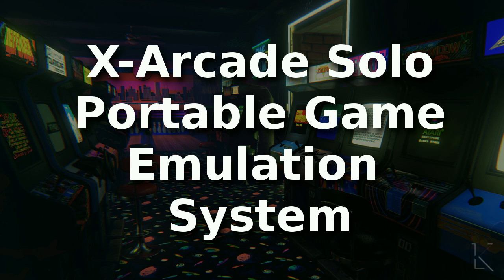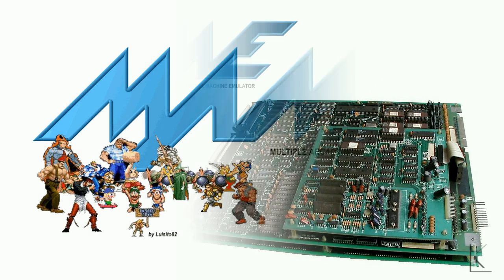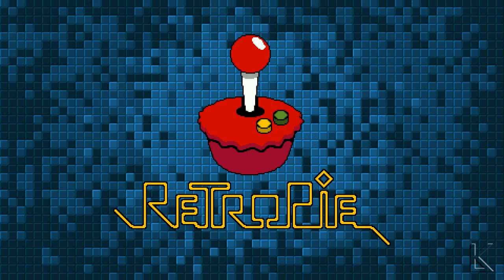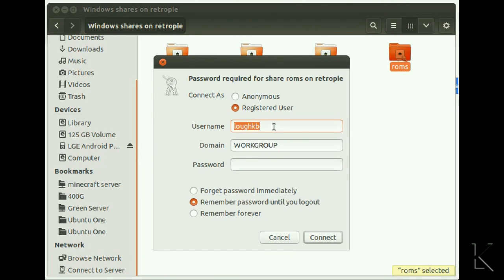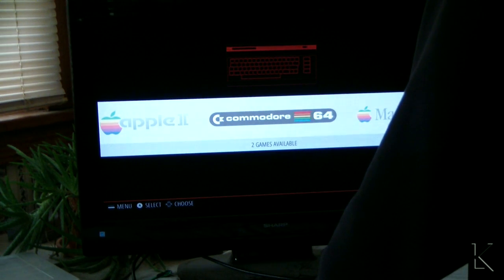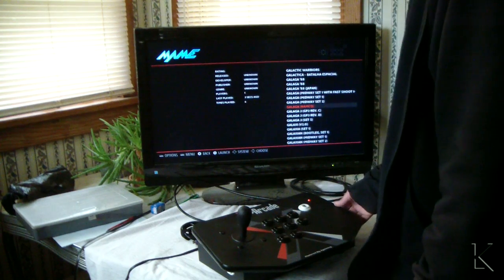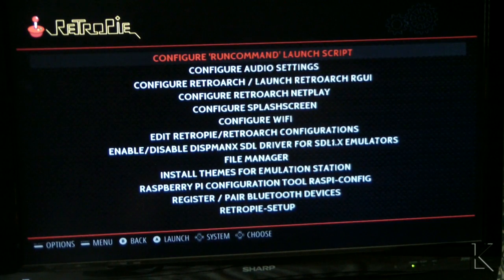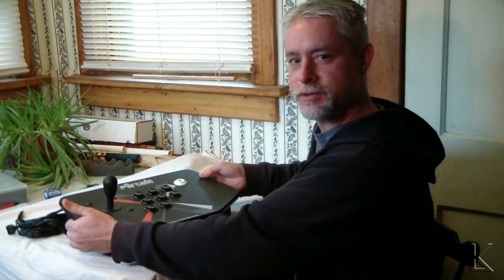X arcade retro portable game system build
My portable gaming system for retro games.    Just plug it into any TV and power, and you're set for hours of retro fun.